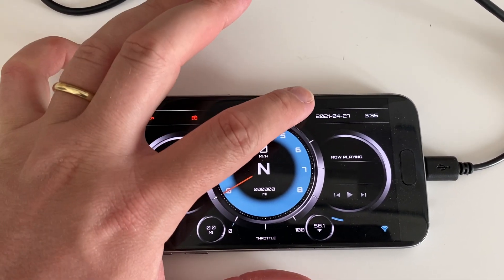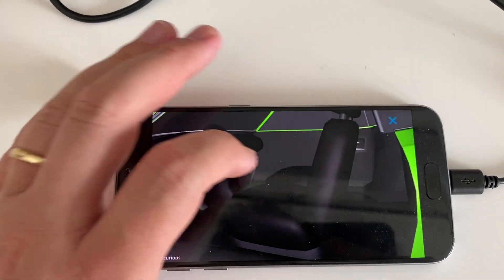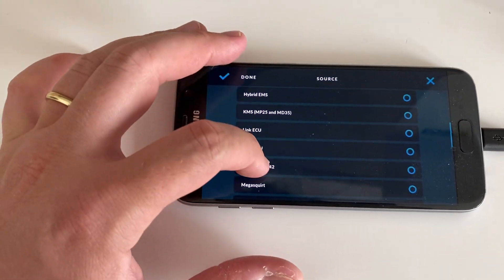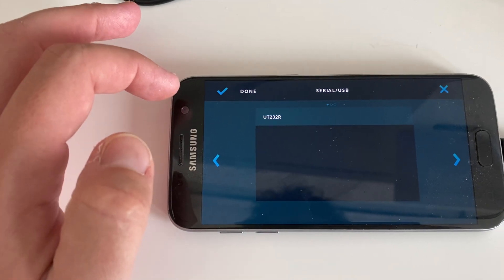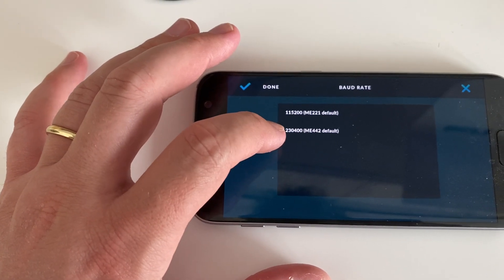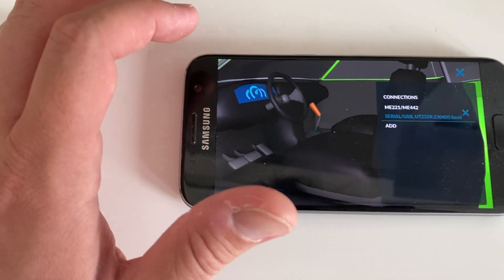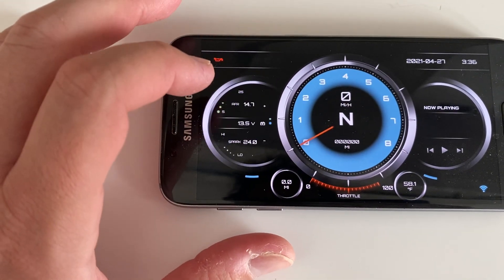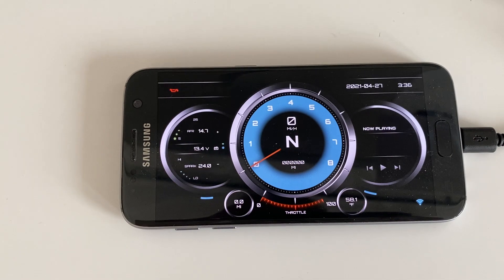Setting up RealDash with ME ECUs. ME100/ME221/ME442 WireIn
Quick guide on how to setup RealDash app with our wire-in ECUs (ME100, ME221 and ME442).

We're currently working with RealDash on adding support for the plug-ins as well (ME221-PNP and ME442-V2-PNP)